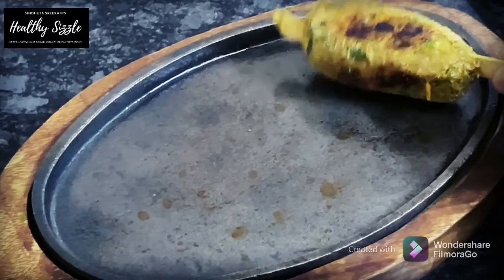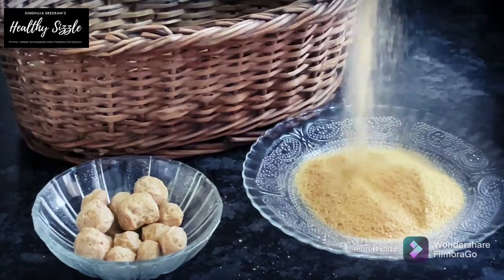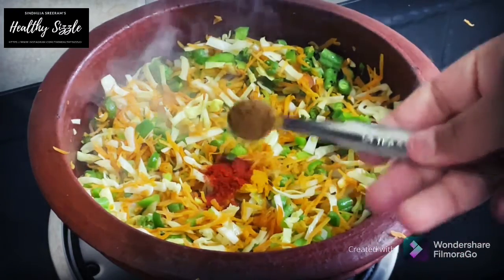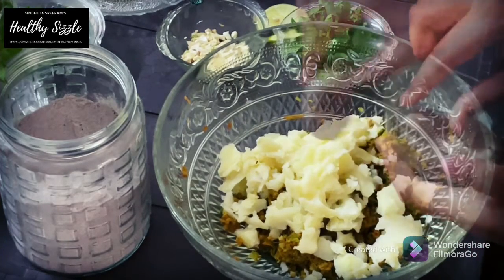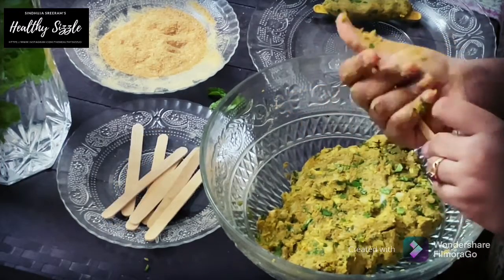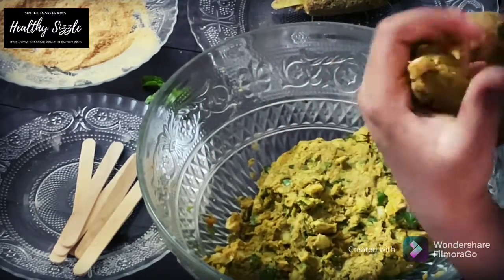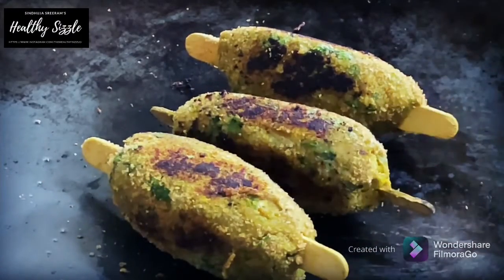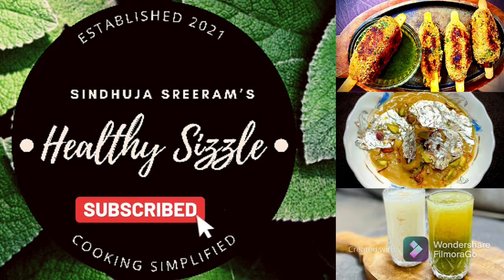Veg Kabab Recipe | Seekh Kabab | Bakra Eid Recipes | Vegan Kabab on tawa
Seekh Kabab recipe,  a food fusion recipe, was introduced to India, by traders from Turkey. During battles, The Turkish soldiers would stay in the forests during the night time & hunt for meat. They would then skewer it on their swords & roast it on fire. As, it seemed to be only source of food they could find in the jungles, this became their primary food source that seemed to give them more strength during wars.

But, for those who would prefer to have healthy vegetarian or vegan version of seekh kababs, I’m gonna be making it using fresh veggies with a little of the healthy black rice flour. So, lets enjoy Veg kabab recipe for this Bakrid. Its a super easy Bakra Eid recipes to be tried out. Its a vegan kabab on tawa. No oven, No tandoor, No sugar, No ghee nor butter, no deep fry, only 2 spoons of oil, healthy kebabs.
Click on the link below for the attachment that can be downloaded for your reference on Black rice and its medicinal uses:

"Traditional cooking with easily available natural ingredients to create diverse culinary masterpieces is my dream.” Choosing the food we eat creates a whole lot of difference. My aim is to reach out our traditional rice varieties & millets to kids, youngsters, bachelors and working women who would face difficulty in cooking these, as they may feel that, it consumes time.

Hello All! This is Sindhuja Sreeram. Welcome to The Healthy Sizzle!

Here, I would be sharing simple blend of traditional and modern weight loss & weight management vegetarian recipes with our ancient varieties of rice and millets. I also bring in healthy version of low calorie, high dietary fiber and low Glycemic Index vegan and satvic snacks and desserts that would also prevent diabetes and aids in weight loss, when implemented with healthy lifestyle changes.

Various methods and cooking techniques on how to inculcate the traditional rice and millet varieties in our daily routine, through simple, quick yet delicious recipes in our busy schedule is introduced. I do not use refined sugar nor refined flour (maida) in any of my recipes. I never pressure cook any traditional rice nor millets. It’s all open pot cooking. Here, is the technique and method to do so, in minimal time for those busy days.

Join our chain to cook healthy, delicious and of course nutritious platters!!! To lead a healthy yet simple lifestyle, come and join us in this healthy and nutritious journey my dear friends!

Thanks!
Love you all!